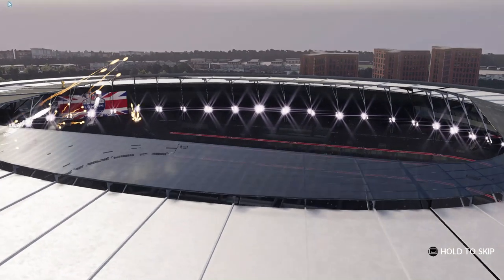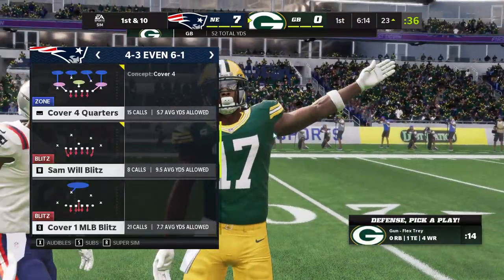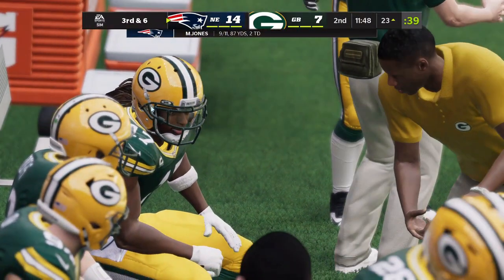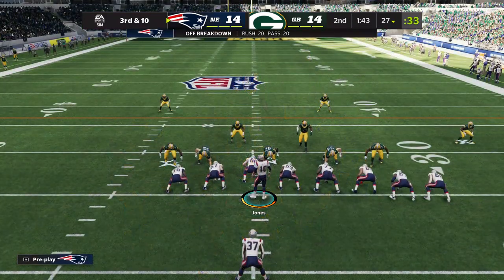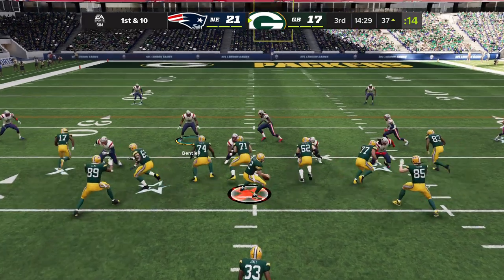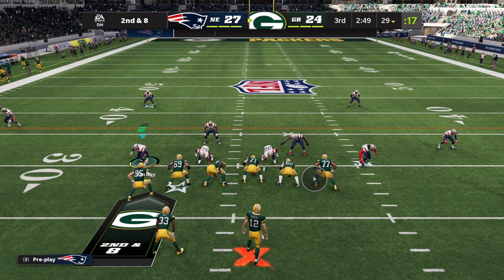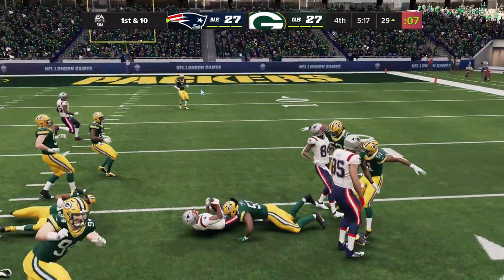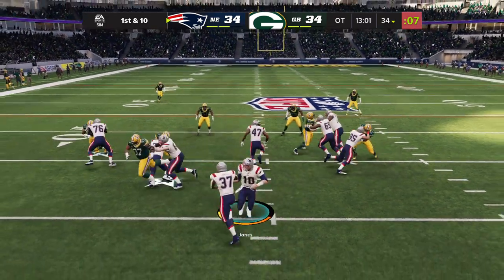Patriots/Packers Week 4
The Pats walk it off in OT. 40-34
From London